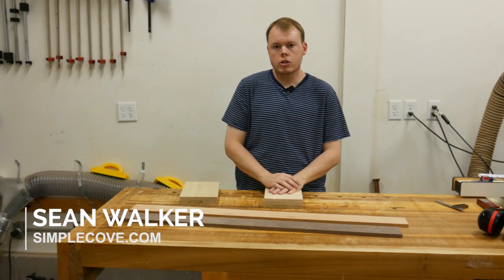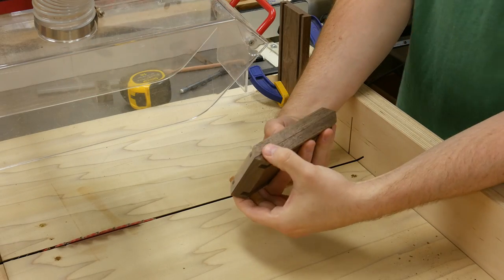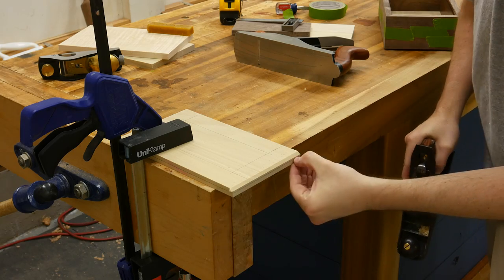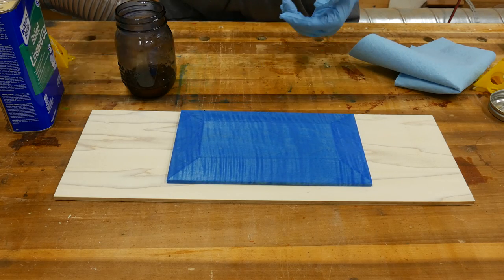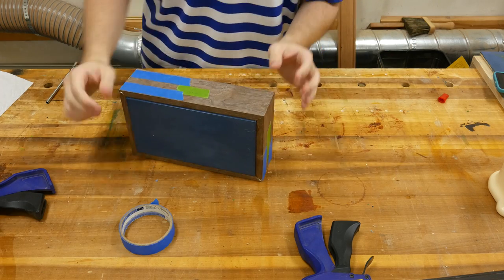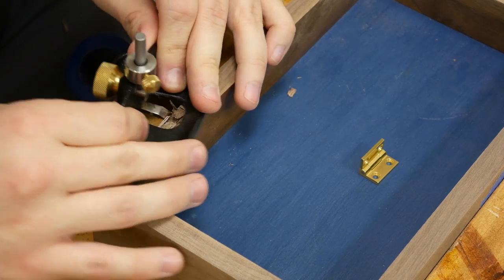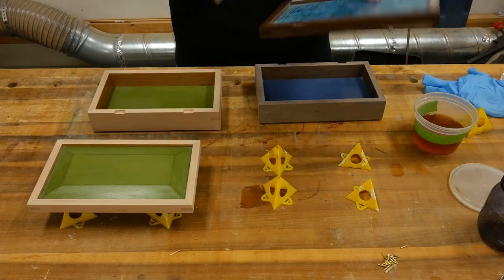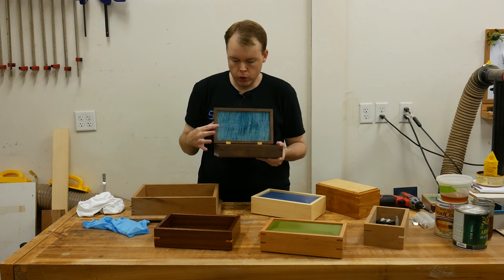How To Make A Raised Panel Box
With over 2.5 hours of FREE video, check this box out over and download the free plans.

How to make this wooden box with a raised panel.

Dyes used in this project: Keda Dyes